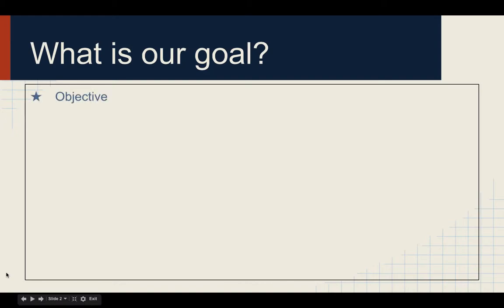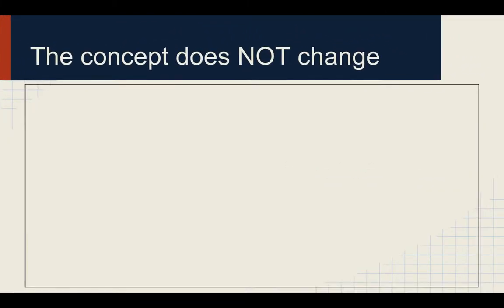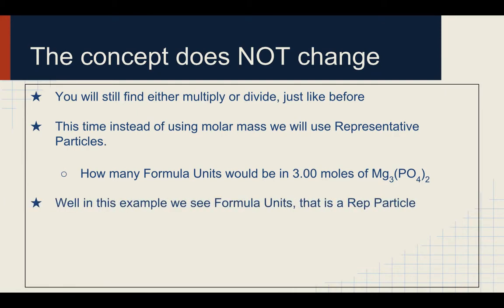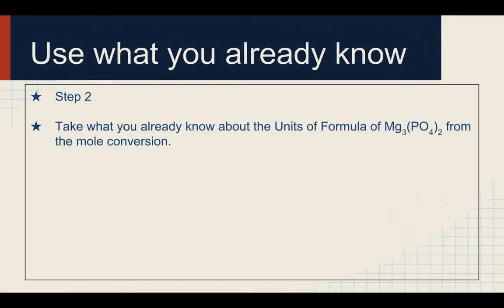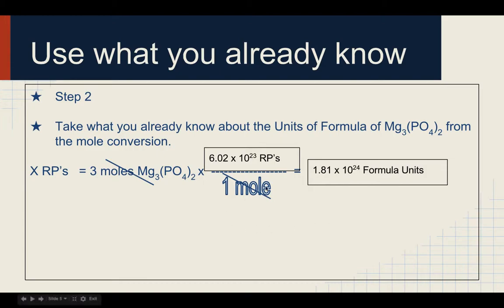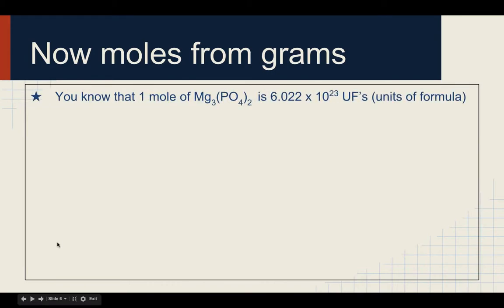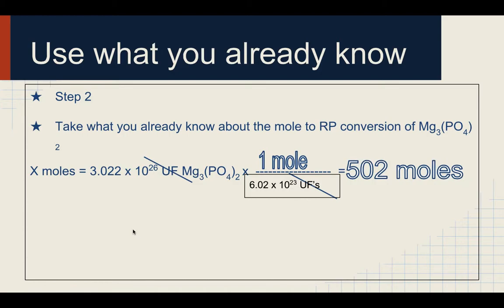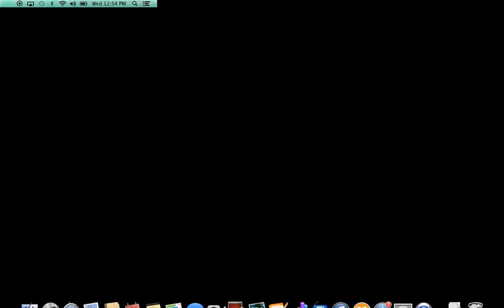MolParticles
Changing between moles and rep. particles.